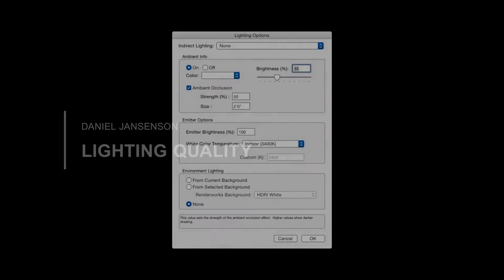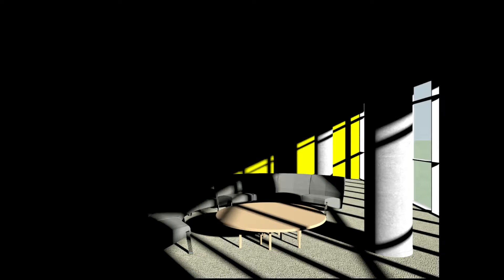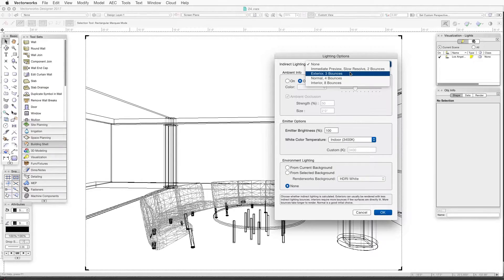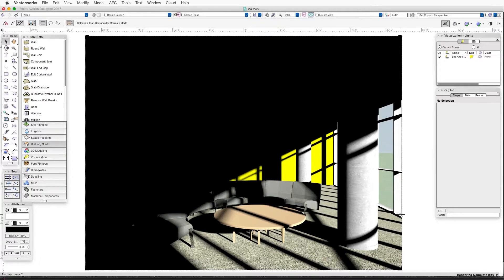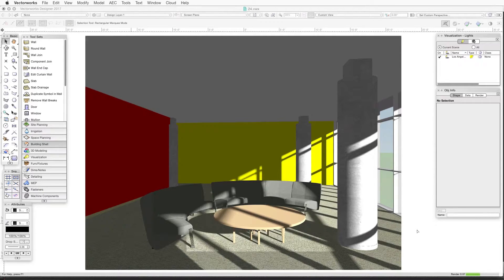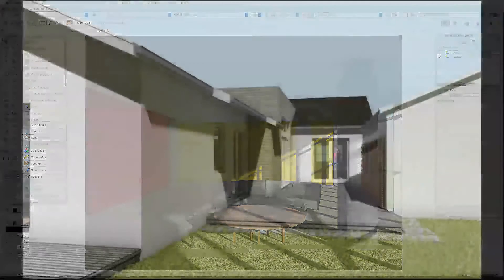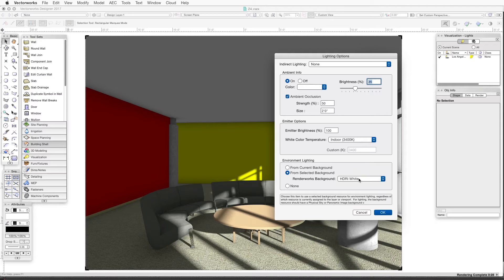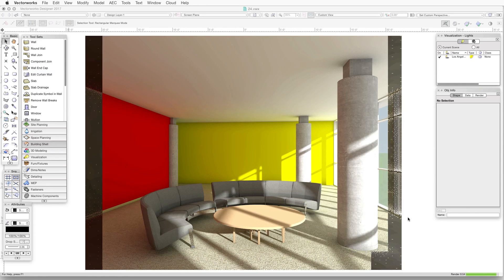Remarkable Renderworks Ep. 24: Lighting Quality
Discover how to customize your renderings’ lighting quality manually with architect and rendering expert Daniel Jansenson, using Vectorworks’ built-in Renderworks features.